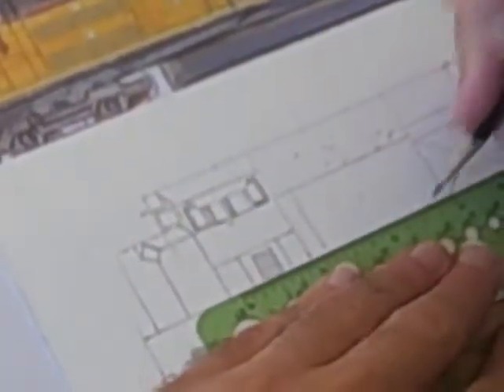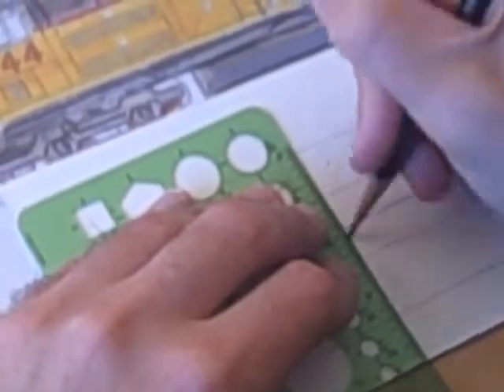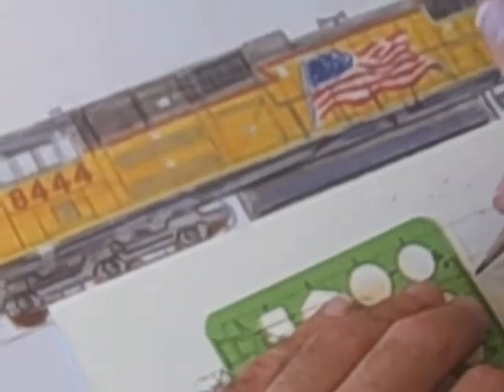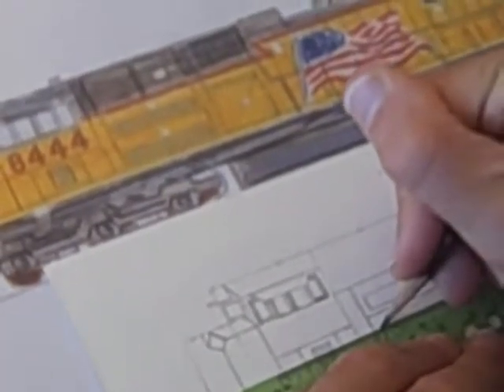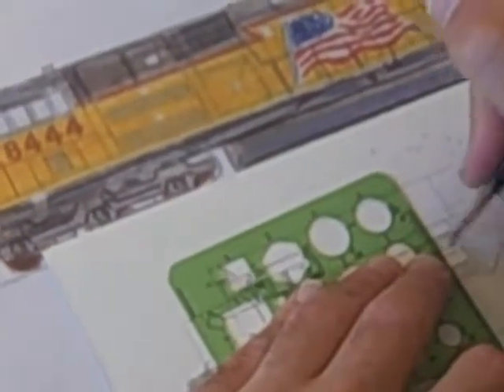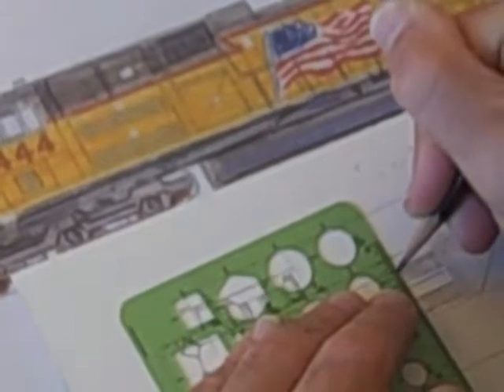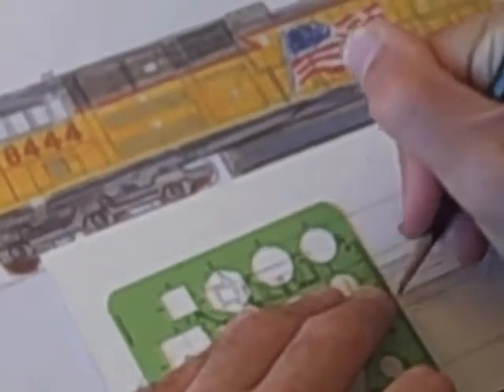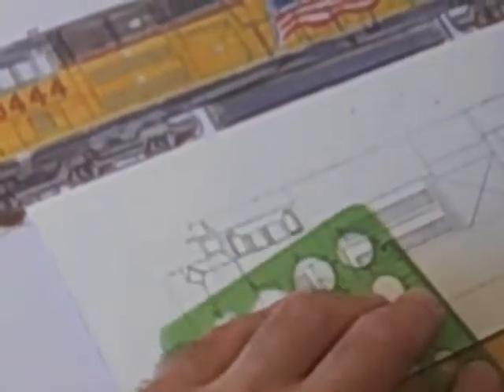Drawing a front intake area on a SD70ACe